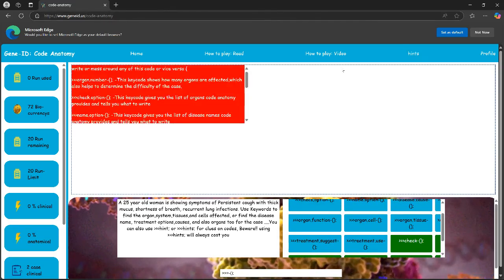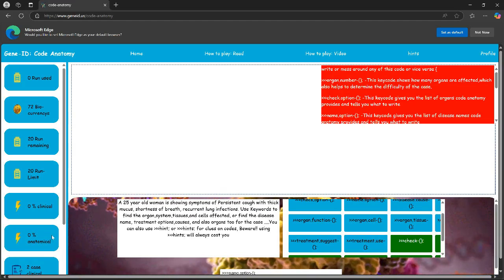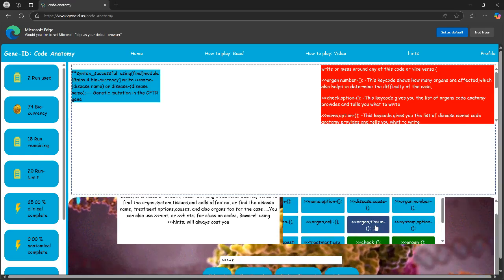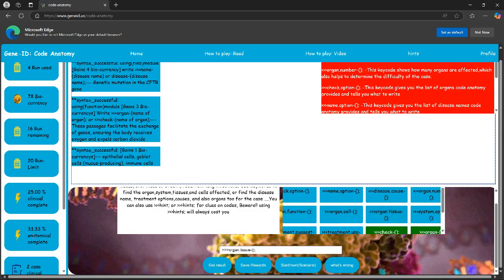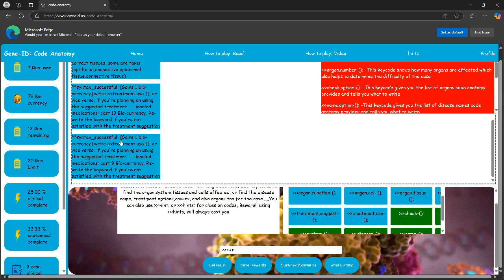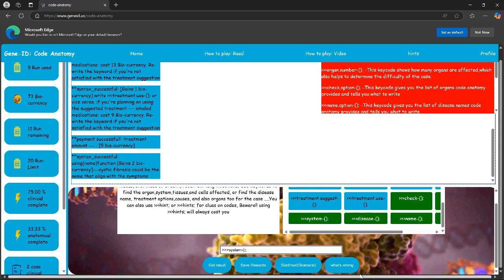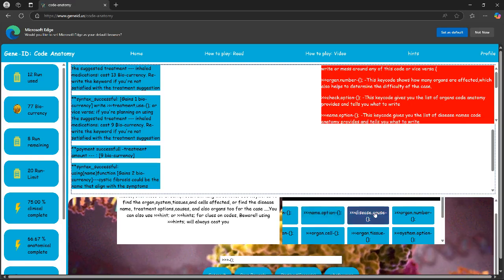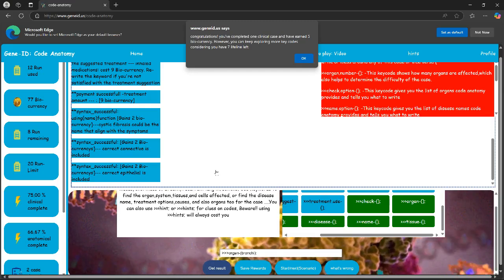Code anatomy with Nana: How to solve Clinical case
In this video, Nana comes up with a unique way to solve a clinical case in Code anatomy using the updated version.